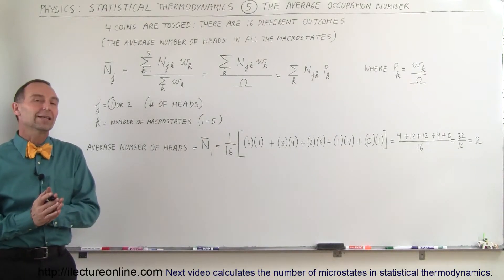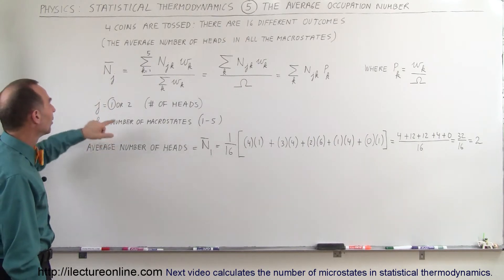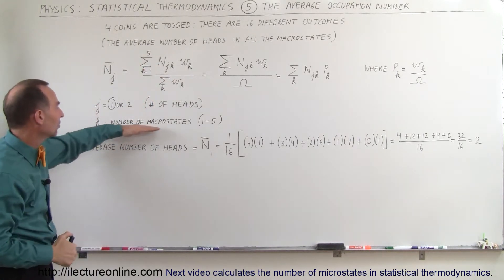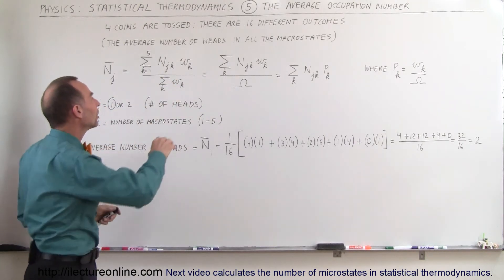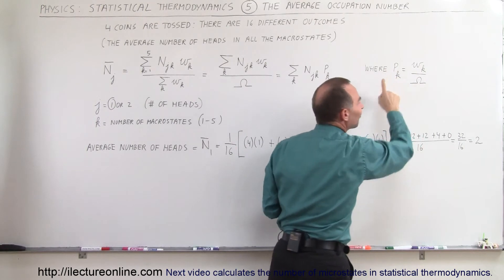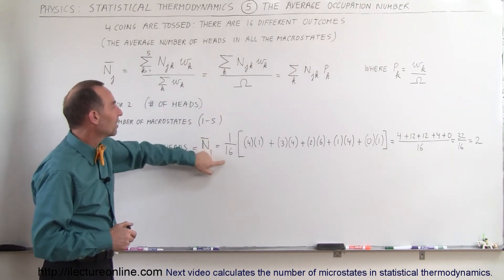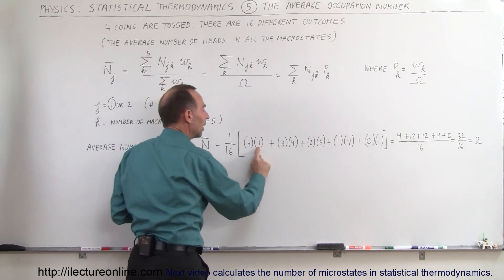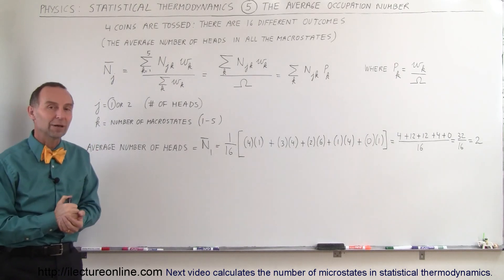Physics 32.5 Statistical Thermodynamics (5 of 39) The Average Occupation Number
In this video I will explain the average occupation number by tossing 4 coins.